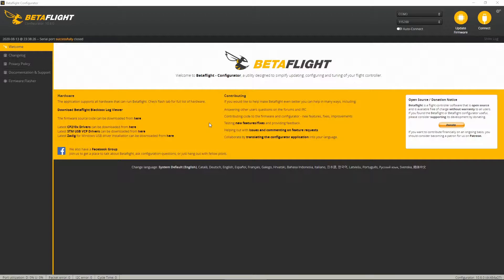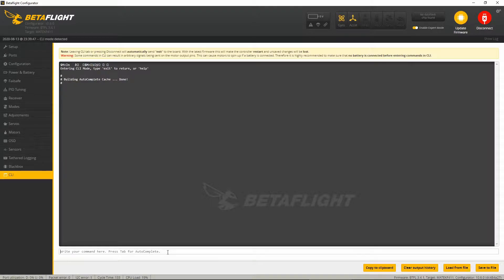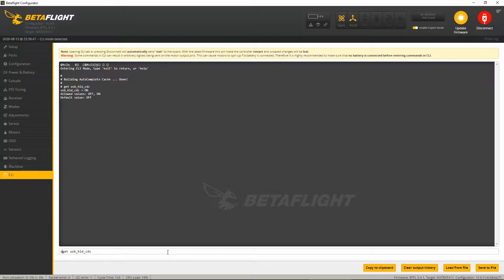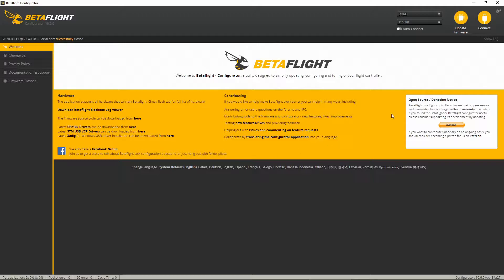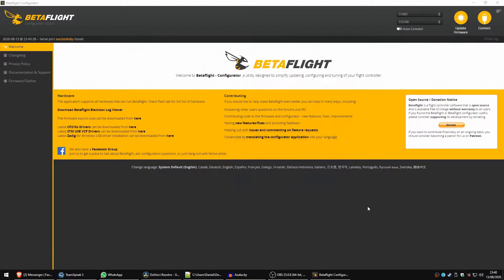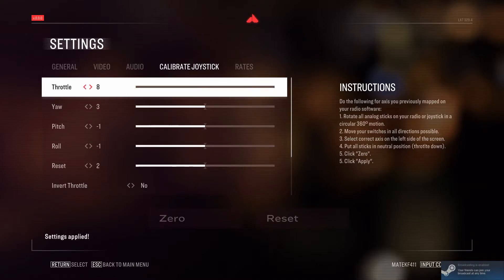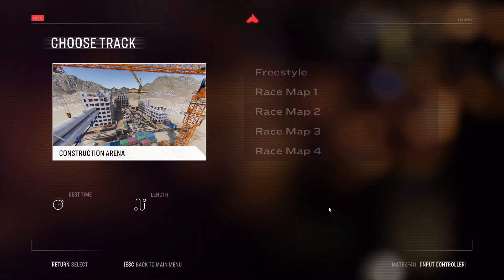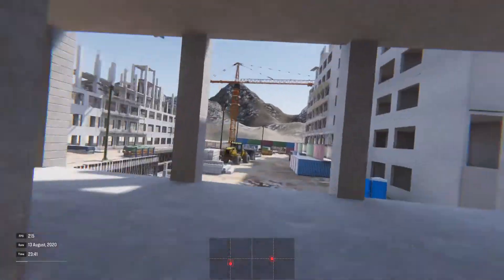How to connect betaflight to PC simulator | Connect any transmitter to any sim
Connect any transmitter to a simulator with Betaflight! Even the cheap ones from rtf bundles will work as long as it runs betaflight and the receiver is powered.

Receivers sometimes work by USB, some times a battery must be plugged in to power it. I find tiny whoops preferable as the receiver is usually USB powered.

EDIT: This setting is present in Emuflight but I have not tested it. Should work though.

Any sim you can think of, liftoff, orqa fpv skydive, DRL sim etc can connect to any controller via betaflight, including: frisky taranis, qx7, x9d, x-lite or tinyhawk controller.

REQUIRES BETAFLIGHT 3.4 OR ABOVE

I used this gear in this video:
Taranis QX7